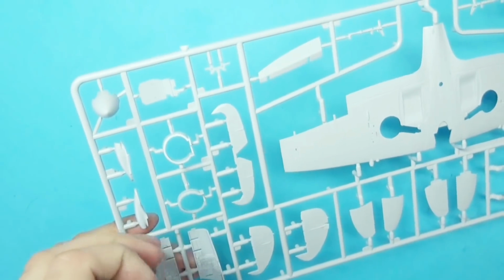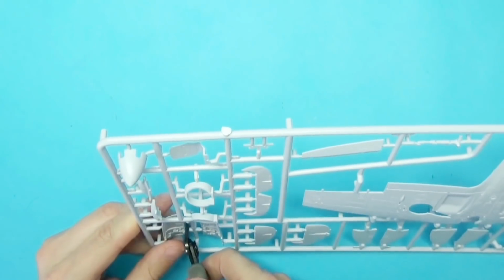Spitfire mk XIV model aircraft build Airfix 1/48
⭐️ Awesome 3d files for printing!